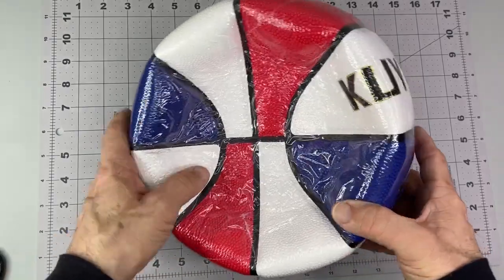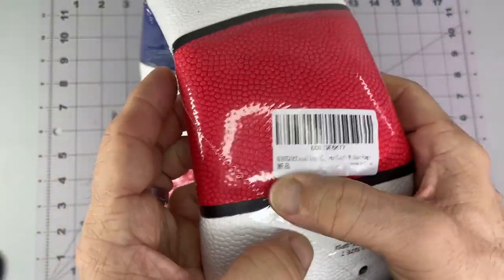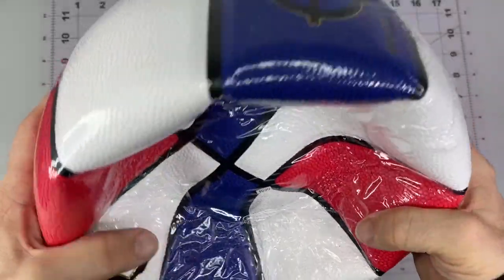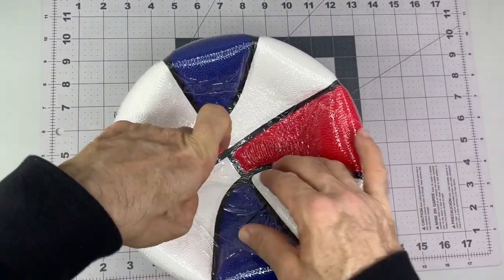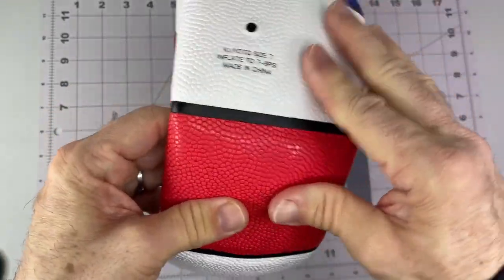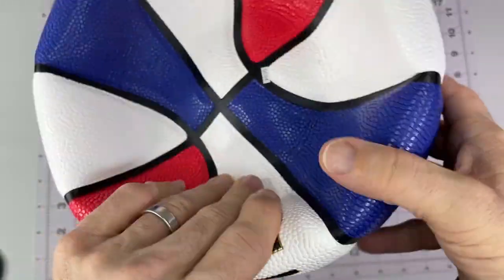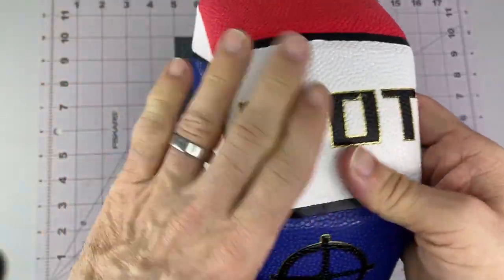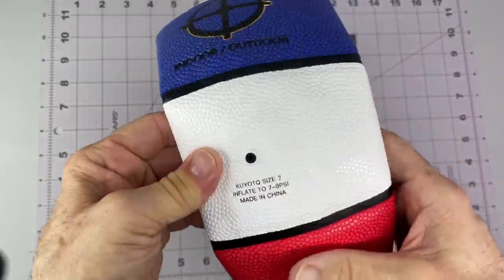KUYOTQ Official Size 7 29 5' Basketball Review, good grip, working well for outdoor use on our drive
✅ Current Price & More Info (US)